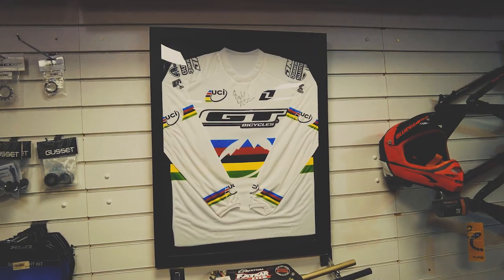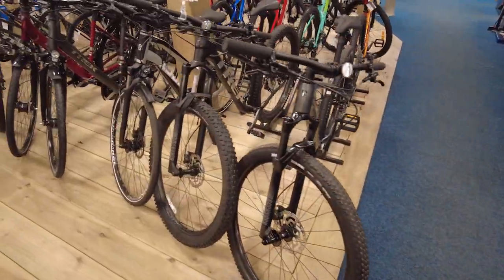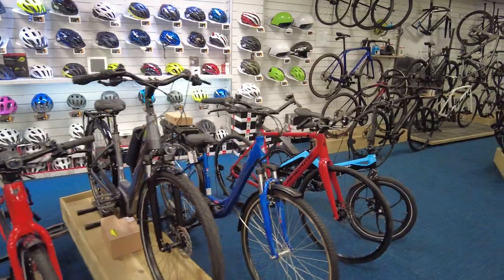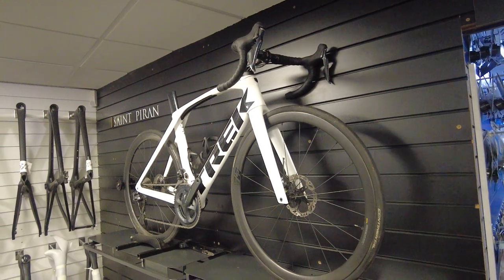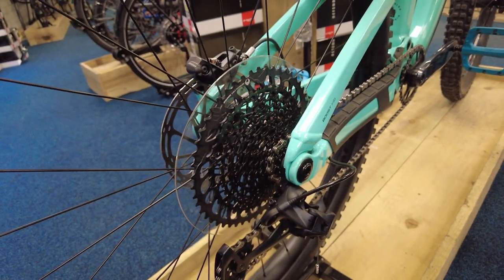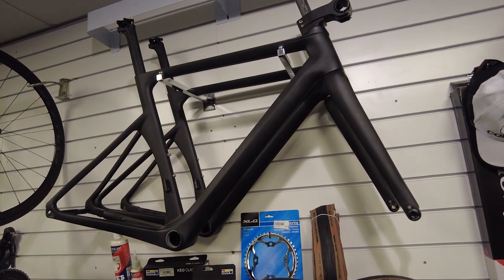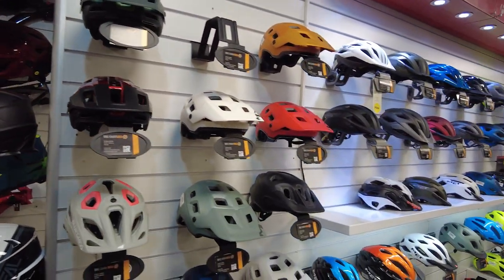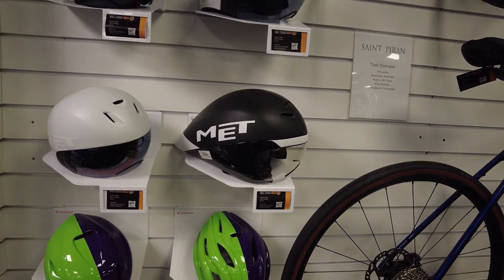Saint Piran Service Course Cornwall (Bike Shop Tour)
Bike shop tour at Saint Piran Service Course, formerly known as Bike Chain Ricci. Located in Redruth, Cornwall, this premier bike shop offers a wide selection of bikes including road, gravel, mountain, hybrid, and kids bikes. Get a glimpse of their bikes and top-notch accessories in this bike shop tour. Discover Saint Piran Service Course

What sets Saint Piran Service Course apart from other bike shops is their commitment to providing a knowledgeable, friendly, and independent view on all things cycling. Their staff, who are avid cyclists themselves, are passionate about helping customers find the perfect bike and accessories to suit their needs.

In addition to their in-store offerings, Saint Piran Service Course has recently launched their brand-new service course website, making it easier than ever to take advantage of their products and expertise. They even offer a Trek click-and-collect service, for added convenience.

Beyond just selling bikes and gear, Saint Piran Service Course is also committed to giving back to the community. The shop supports local charities and projects, hosts demo days, and sponsors cycling teams and youth academies. You can support Saint Piran's initiatives by becoming a member of their all-inclusive cycling platform, Delivra. With memberships starting from free, you'll get exclusive discounts and offers, and all proceeds and donations go to Saint Piran.

Whether you're looking for your child's first bike or planning an epic cycling challenge, the friendly and knowledgeable staff at Saint Piran Service Course are ready to help. Visit them in-store or online and discover why they're one of the best bike shops in Cornwall.